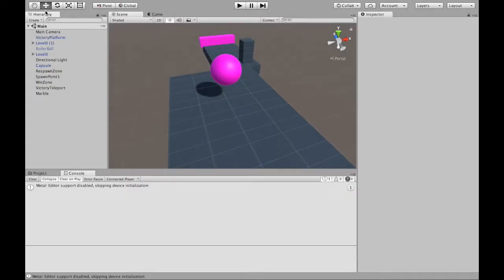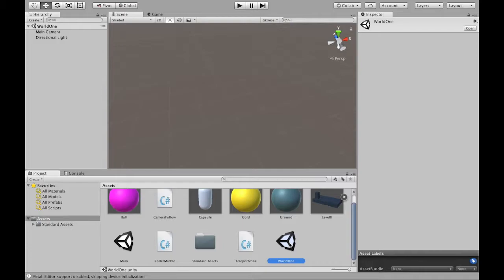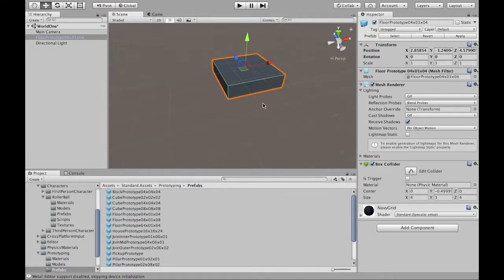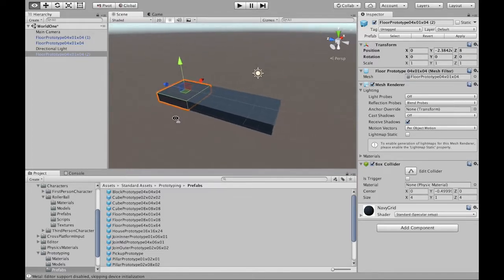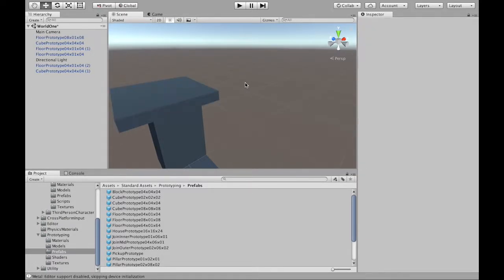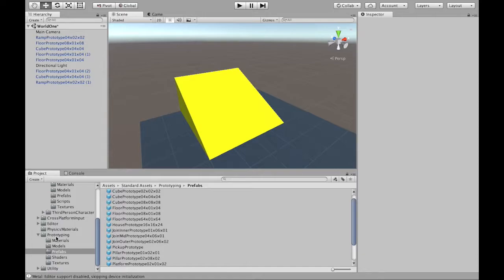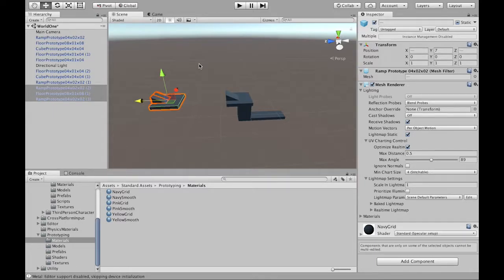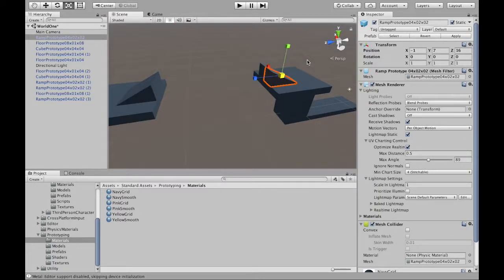ACM Studio | Powerups and Platforms: Setting the Stage (Part 1 of 8)